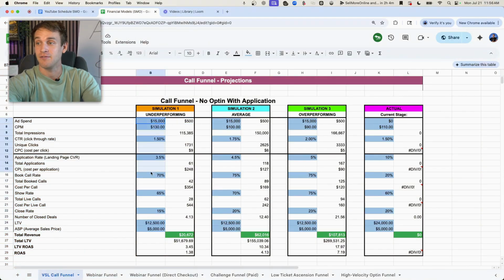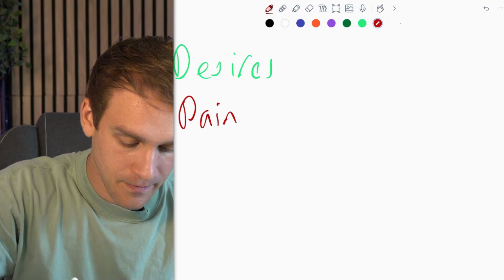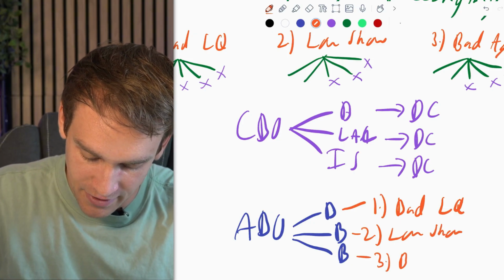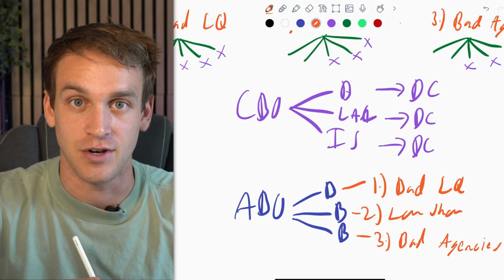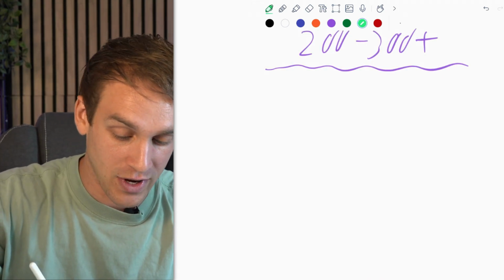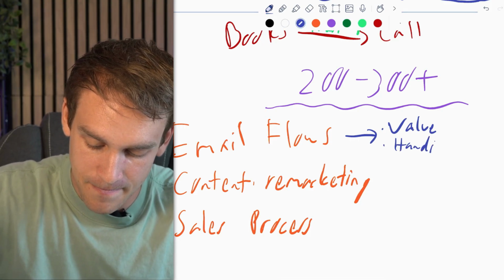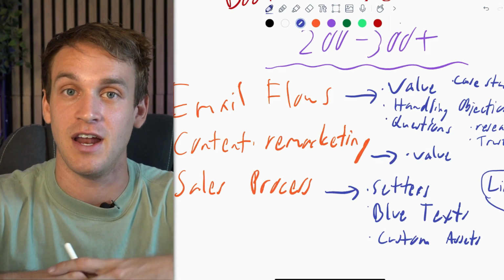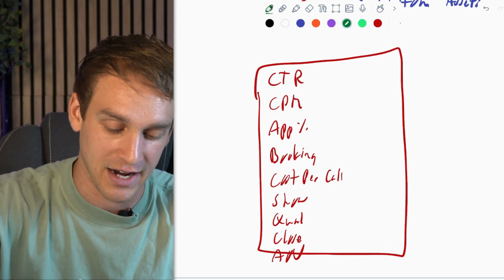This Facebook Ads System Books 200-500+ Sales Calls PER MONTH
If I had to book 200+ qualified calls per month for a brand new offer on limited ad spend, here is what I would do to get it done in the next 30 days.

This essentially is the SAME funnel structure and playbook that we run on companies booking WAY more than 200 calls per month in our portfolio through Facebook ads.

Copy the structure, and start booking in calls.